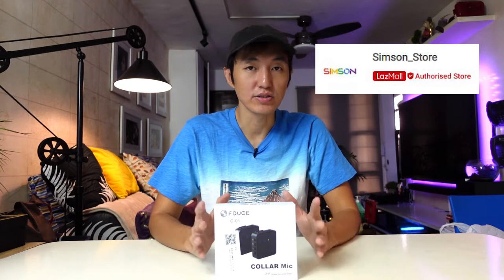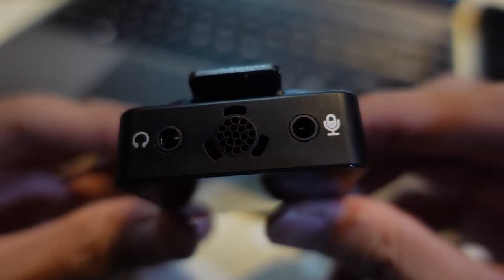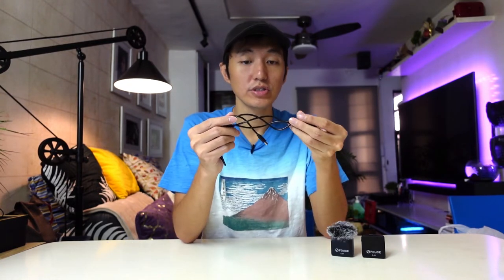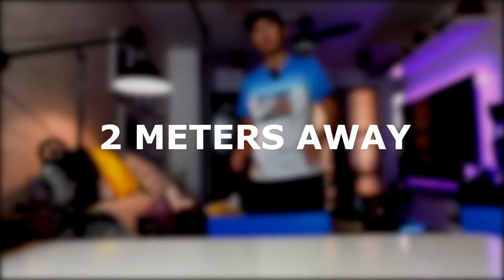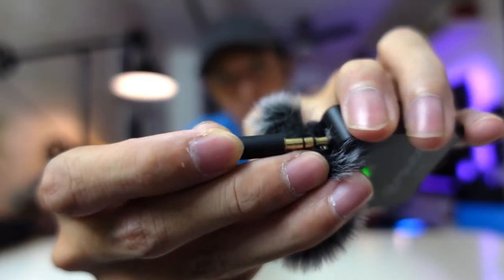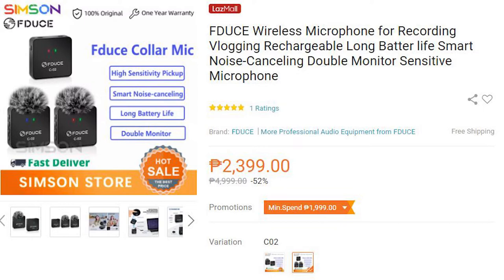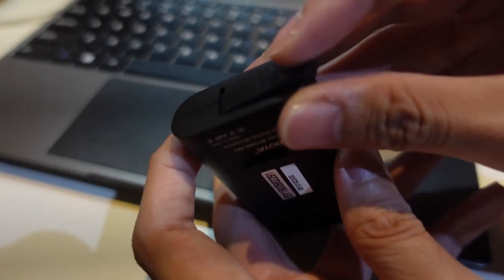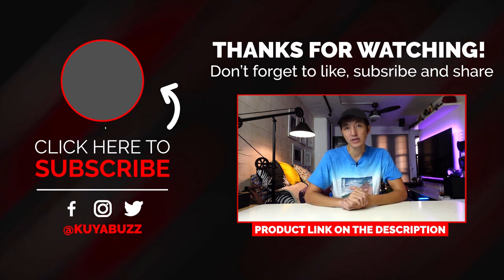Collar Microphone by FDUCE - is it Good for Vlogging?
FDUCE Wireless Microphone for Recording Vlogging Rechargeable Long Batter life Smart Noise-Canceling Double Monitor Sensitive Stable Signal Microphone UHF Wiresless Microphone System

Check out the Demo on the Video.